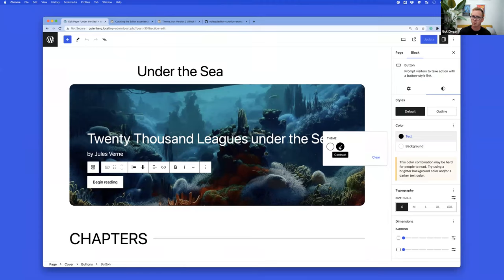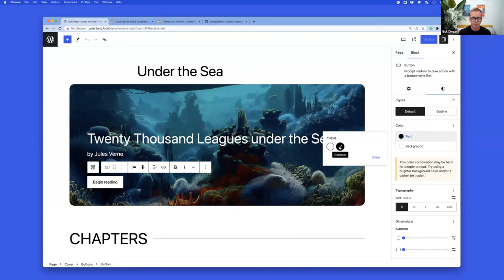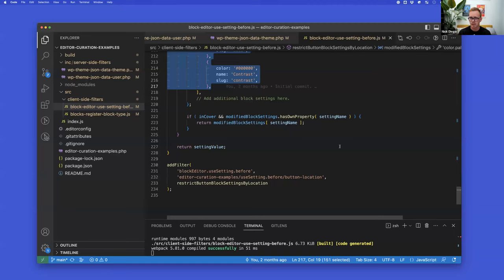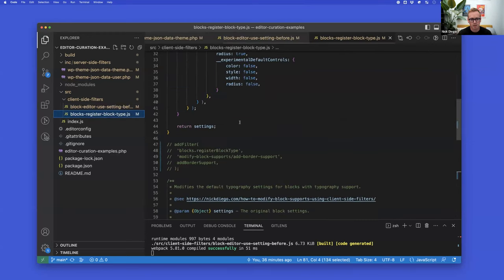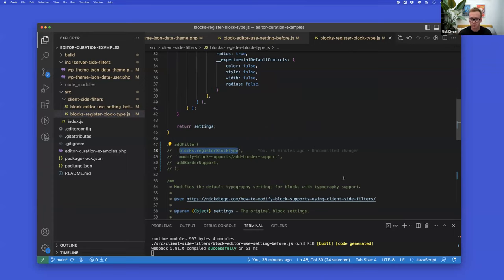WordPress Developer Hours: Exploring Editor Extensibility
This Developer Hours session showcases extensibility methods that empower builders to extend and customize the WordPress editing experience.

- What is Editor extensibility and why is it important

- What extensibility methods are currently available in WordPress and how to use them

- What is missing in WordPress in terms of extensibility, particularly related to blocks and the Editor

Nick Diego discusses client-side and server-side filters.
Ryan Welcher discusses SlotFill.

00:00 - Introduction
05:09 - Client-side and server-side filters (Nick Diego)
27:40 - Q & A
34:11 - SlotFill (Ryan Welcher)
47:03 - Q & A
55:50 - Wrap-up